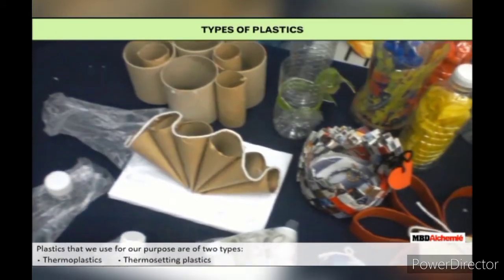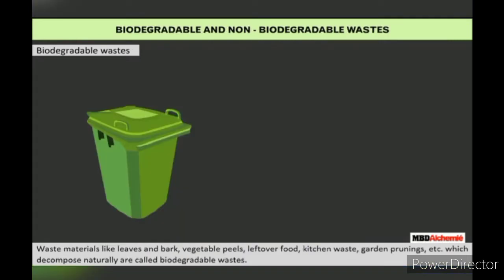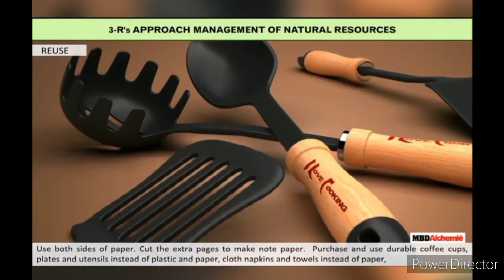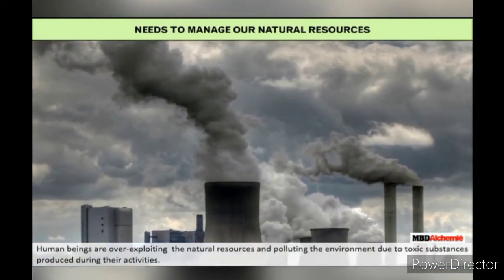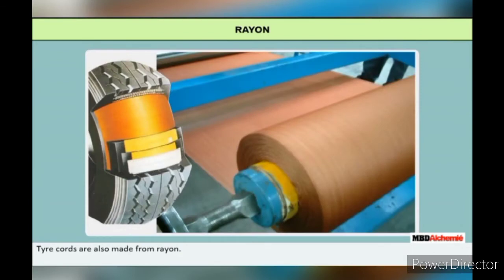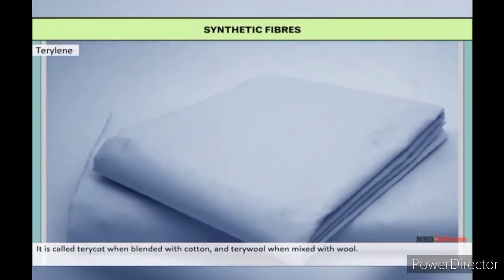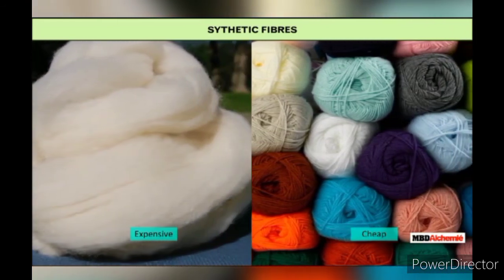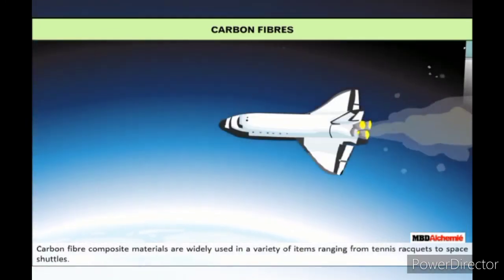Class 8 Science Chapter-3 Synthetic Fibres and Plastics